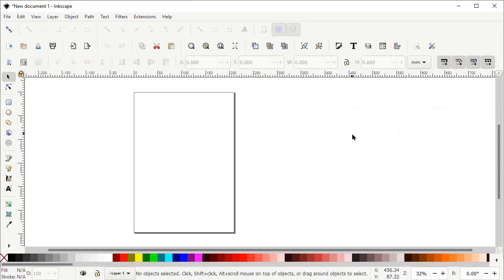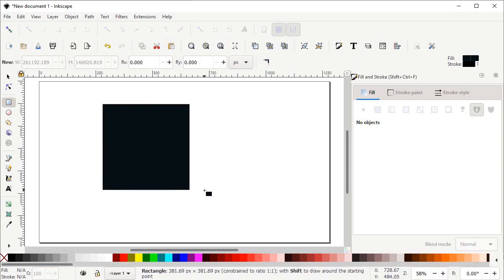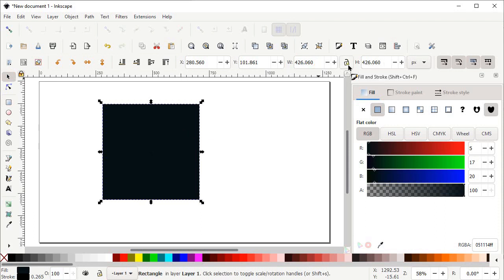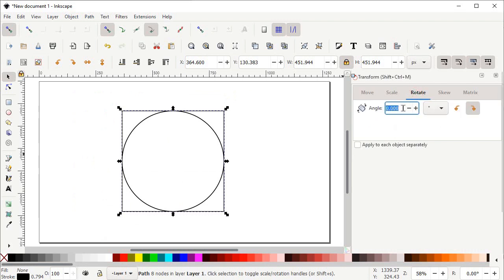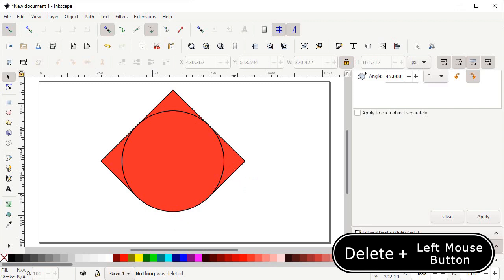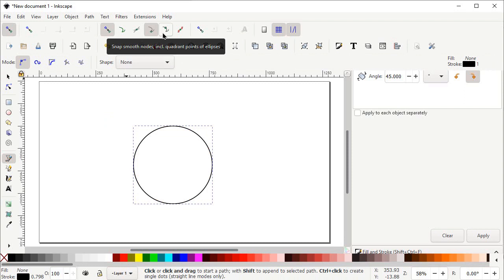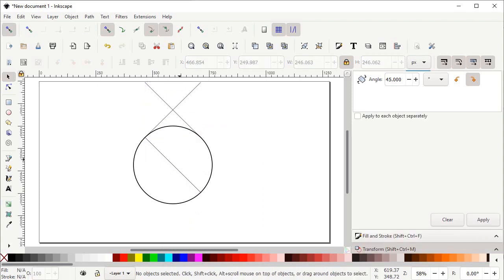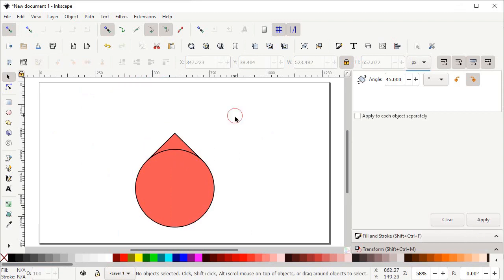Water Drop Design Tricks in INKSCAPE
In this video tutorial, I will demonstrate you two simple and unique tricks of designing water drop design in inkscape.

In this design tutorial, i will design this logo by using inkscape from very start to very finish.